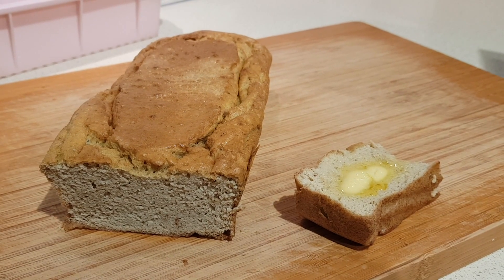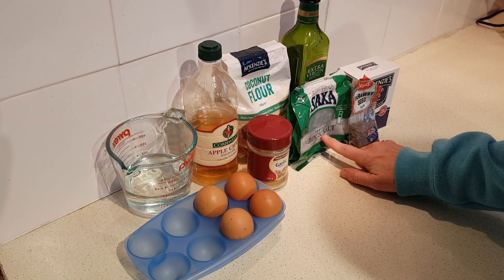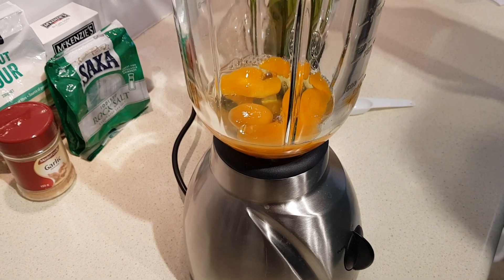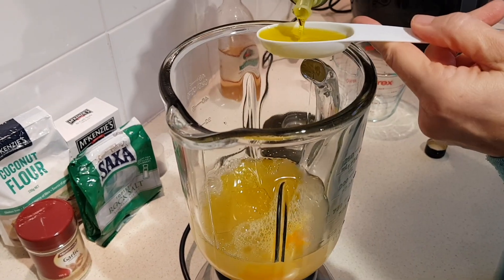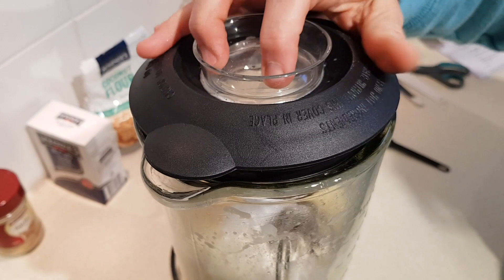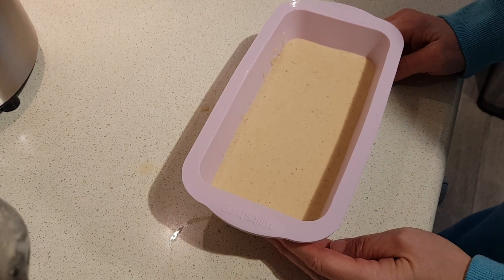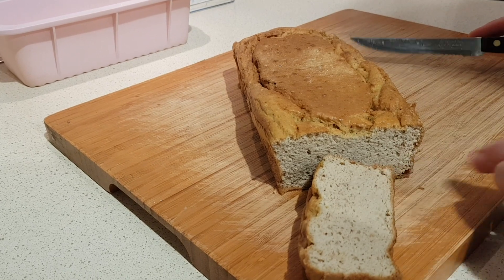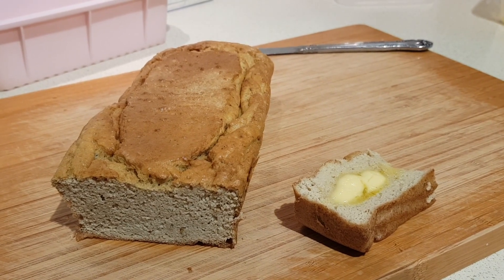How to make Paleo / Keto Cornbread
Paleo/Keto Cornbread? (I found it more like a light rye bread)

My mother was from Tennessee, so I grew up loving cornbread. Grandma made the best ever, and I really miss it, so this recipe was quite tempting to try. Now that I’ve made it — well, it’s nothing like cornbread in my opinion. But it was tasty! The ground caraway seed made it taste more like a light rye bread, and the fact that it’s all mixed in a blender made it a very fine texture. It was lovey with softened butter spread on it. If you wanted it closer to a cornbread texture, maybe mix it in a bowl rather than the blender. But where I think it would really shine is if you let it dry a bit, cut it into cubes, and use it to make a stuffing!  Anyway, I do hope you like it.

Prep time 35 mins  |  Cook time 40 mins  |  Total time 1 hour 15 mins

Author: KellyBejelly @ A Girl Worth Saving  |  Serves: 10

Ingredients
 • 4 eggs (room temperature)
 • 1 cup water
 • 2 tablespoons of apple cider vinegar
 • ½ cup of coconut flour
 • ½ teaspoon of garlic powder
 • ¼ cup and 1 teaspoon of coconut oil melted (if not Paleo, any oil is fine)
 • ¼ teaspoon of rough ground Celtic sea salt
 • 1 teaspoon of caraway seeds, ground
 • ½ teaspoon baking soda

Instructions
 1. If not already, bring your 4 eggs to room temperature. (Just crack them in the blender and let them sit for 20 minutes or so.)
 3. Preheat oven to 350°F/180°C. Add the apple cider vinegar, water and ¼ cup of melted coconut oil (not hot so you don't cook the eggs) to the blender, and blend on low for 30 seconds.
 4. Then add in the coconut flour, garlic powder, salt, ground caraway seeds and baking soda and blender for one minute.
 5. Grease your baking tins (the author used two small ones, I used one standard silicone loaf pan) with the 1tsp coconut oil.
 6. Pour the batter in your pans and bake at 350°F/180°C for 40 - 45 minutes or until a toothpick comes out clean. (Mine was done in 40 minutes, but my oven is fan-forced.)
 7. Optional - if you want to get that nice golden look - one minute before you take the bread out of the oven, rub a small tsp of coconut oil on the top and broil on low until you get the colour you want. (I didn’t feel it needed this.)

Nutrition Facts were not provided by the author, but using VeryWellFit’s recipe calculator, I got the following per service (makes 10 serves):  Calories 125, Total Fat 9.2g, Saturated Fat 7.2g, Cholesterol 65mg, Sodium 159mg, Total Carbohydrate 6.8g, Dietary Fiber 4.1g, Total Sugars 1g, Protein 3.9g, Vitamin D 6mcg 31% Calcium 12mg 1% Iron 2mg 10% Potassium 30mg